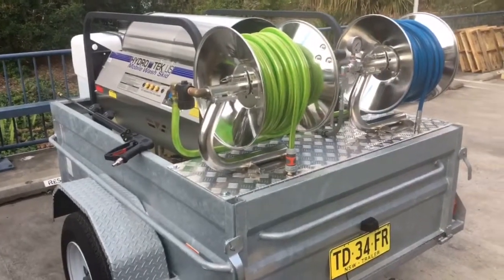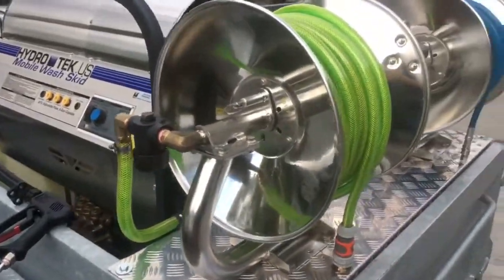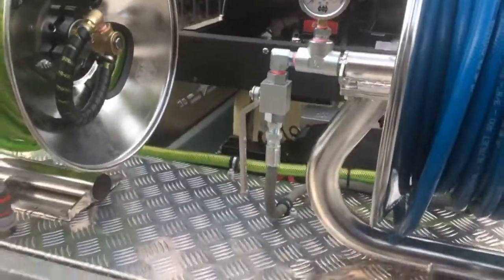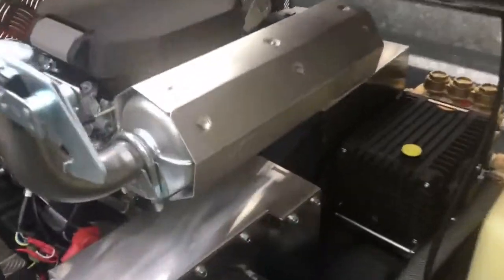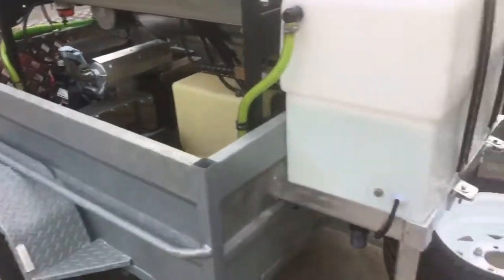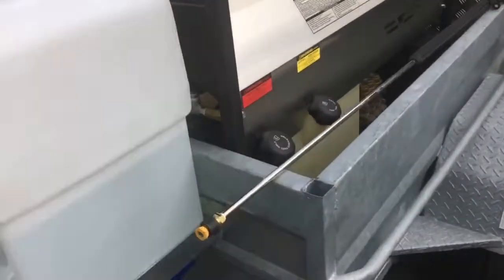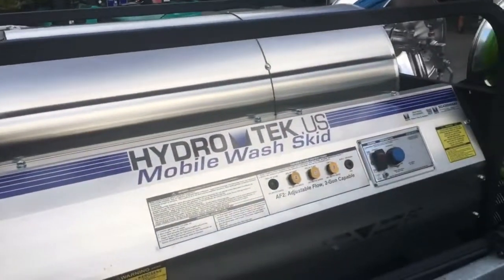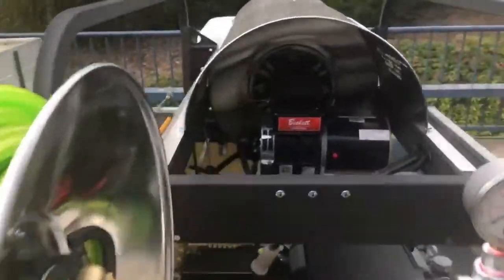BoilerJet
Want something to melt grease from old blocked commercial waste lines? The BoilerJet is the answer. 19LPM at 4000psi. Can also be used as an every day trailer jetter that will make 120 degrees at the flick of a switch.